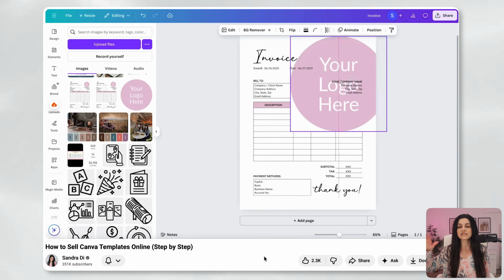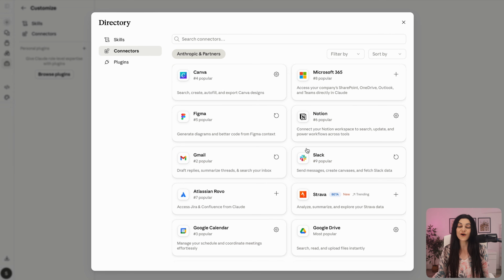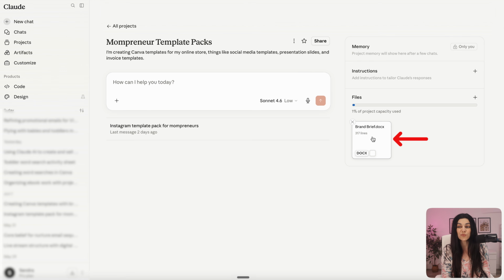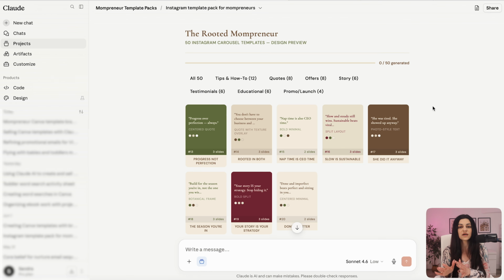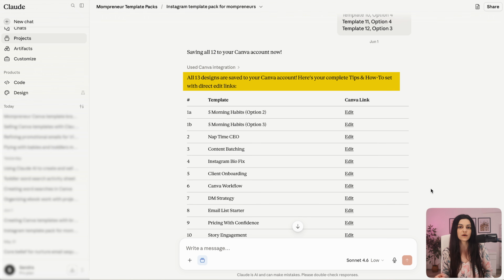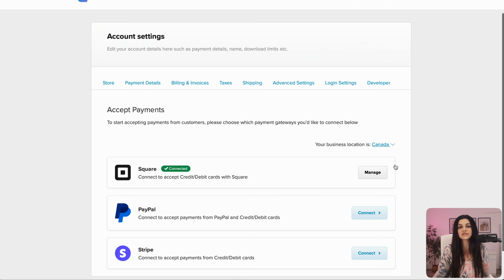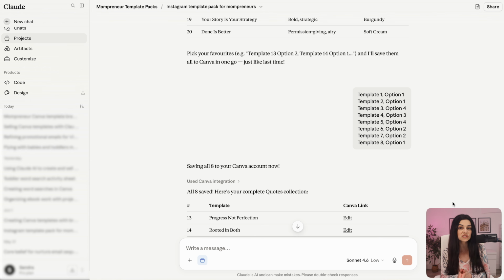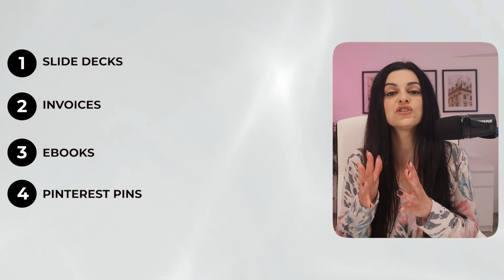How to Sell Canva Templates With Claude AI (No Experience Needed)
Learn how to create Canva templates using Claude AI in a matter of minutes! In this tutorial, we're creating social media templates packs from scratch.

//FREE RESOURCES

0:00 Intro
0:34 Create Your Claude Account
1:02 Social Media Canva Templates
1:31 Set Up Your Project
3:38 Design Your Templates
6:25 Where to Sell Your Templates
9:00 Generate More Templates
10:32 Customize in Canva